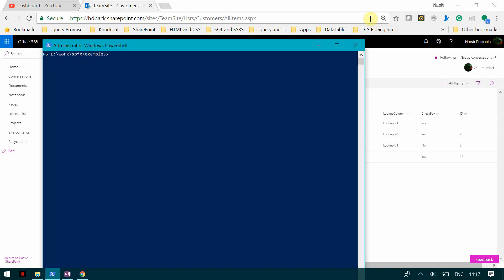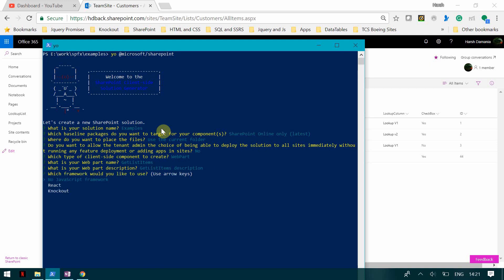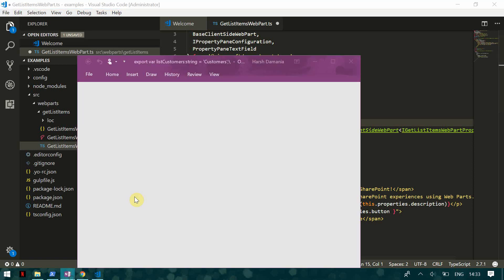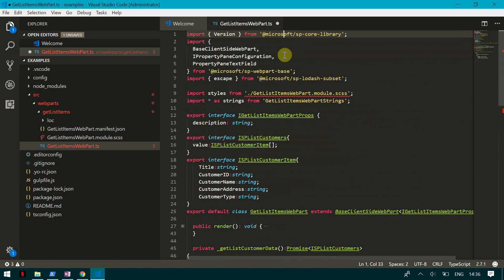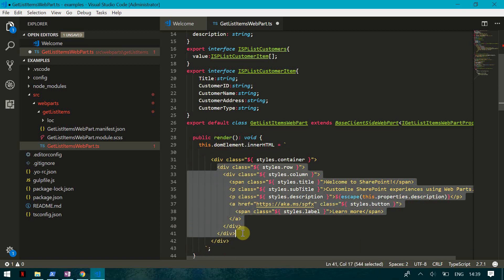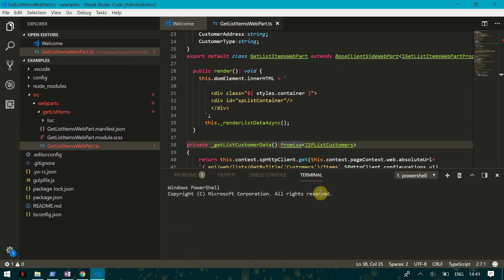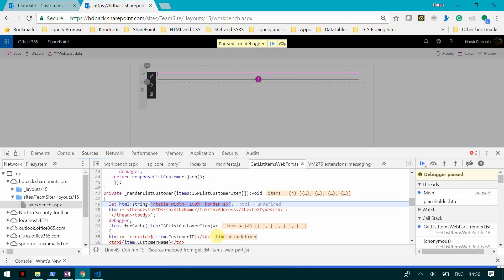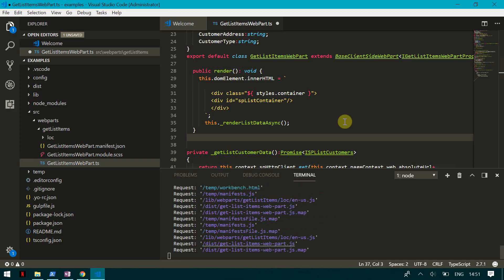SharePoint Framework : Get List Items From SharePoint List Step by Step